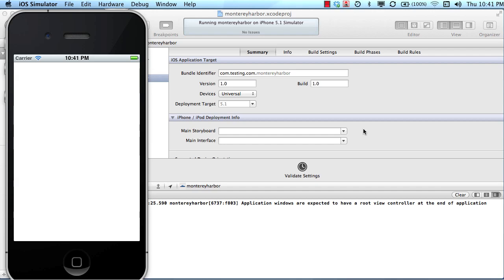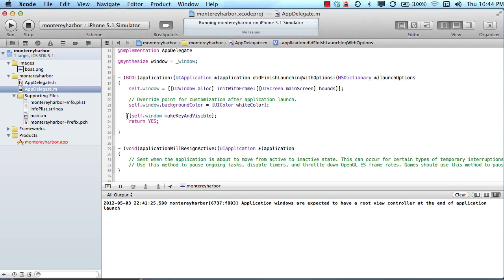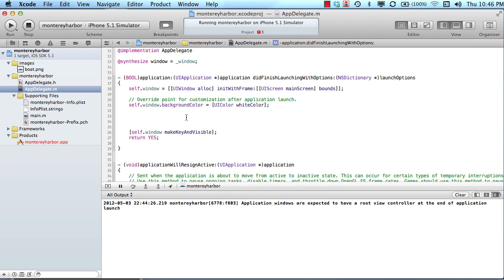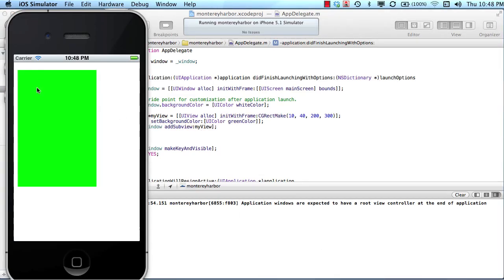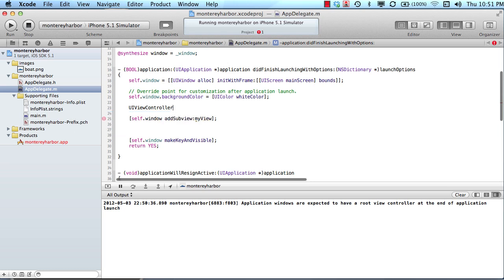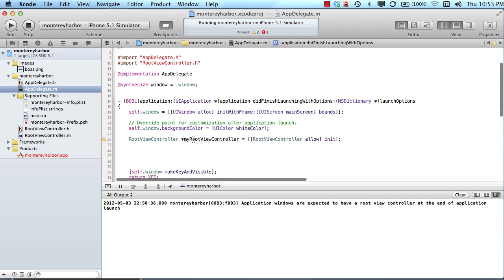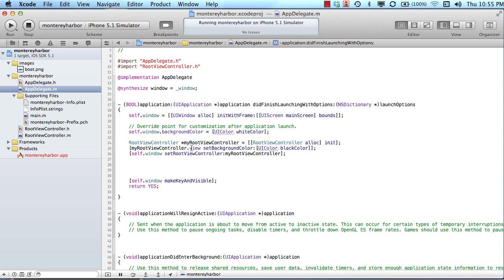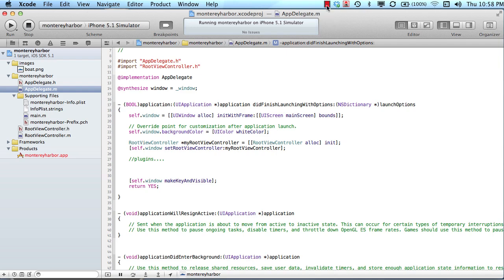iOS Learning Path: Lesson 3, Views and View Controllers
This lesson covers some important concepts about UIViews and UIViewControllers.